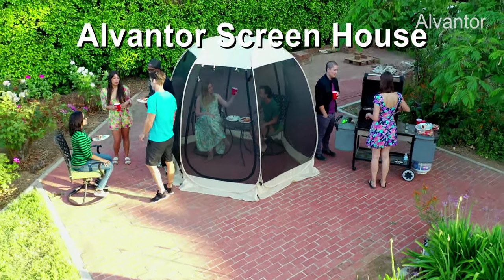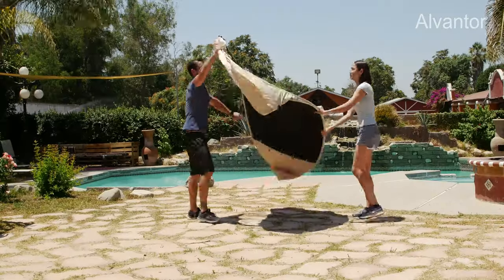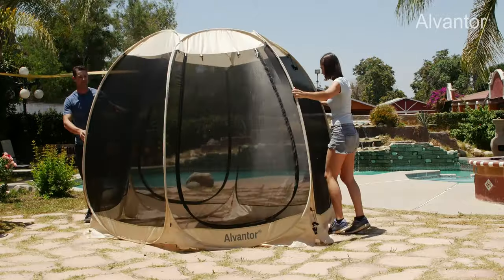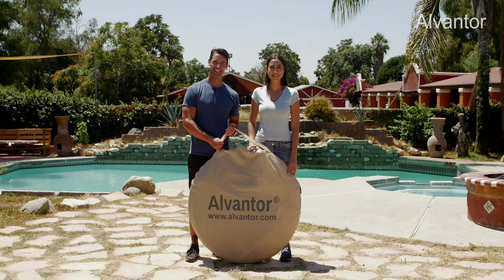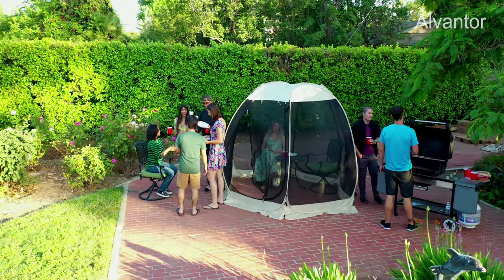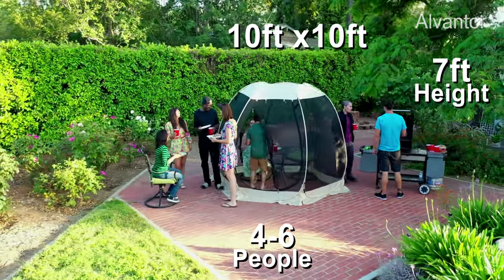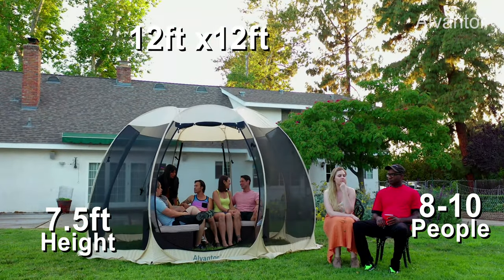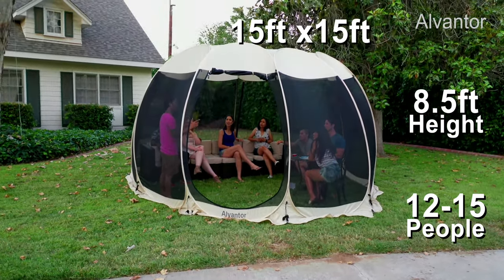Alvantor Screen House Pop Up Canopy Tent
This screen house with extra-trifling mesh netting, which can protect you from pesky mosquitoes, flies, and other insects, the top can provide SPF 50+ UV protection against burning sun, providing shade for you. 210D oxford fabric makes the tent more durable and protects from cracking. Double side zippers make it easy to zip up and down from inside or outside.